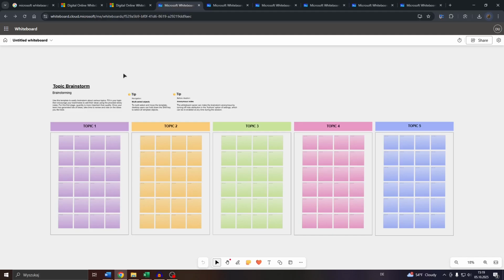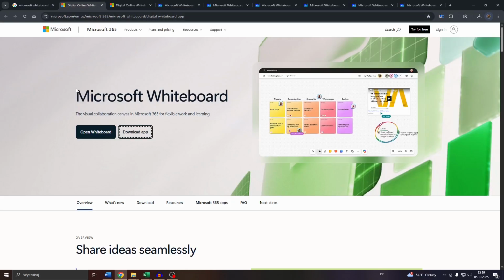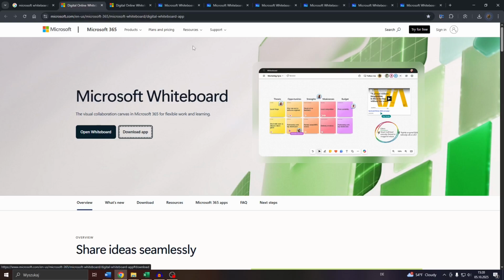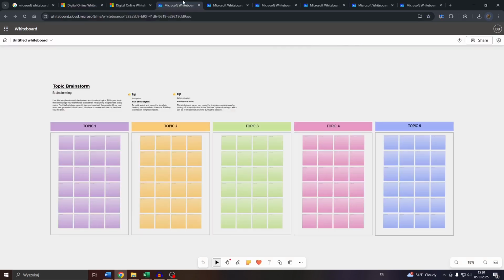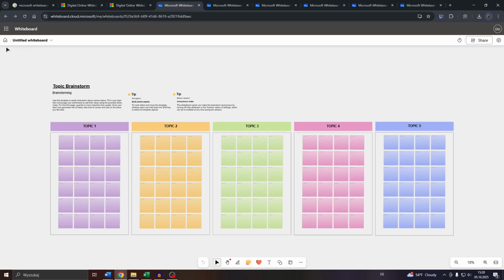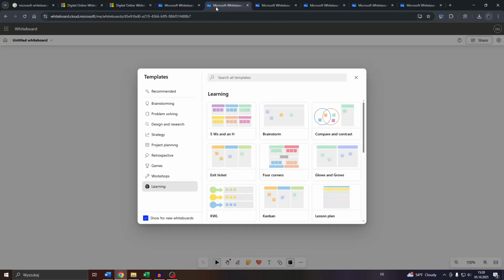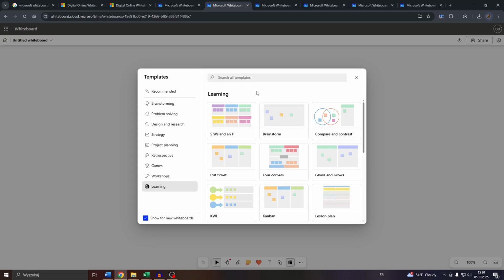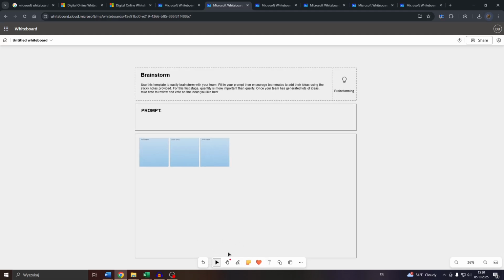How to Create New Project in Microsoft Whiteboard | Use Whiteboards for Microsoft Teams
Learn how to create a new project in Microsoft Whiteboard and connect it with Microsoft Teams. This walkthrough shows how to start a shared whiteboard for team collaboration and brainstorming.

If you're learning about Microsoft Whiteboard, also check out how to delete whiteboard projects on Whiteboard,